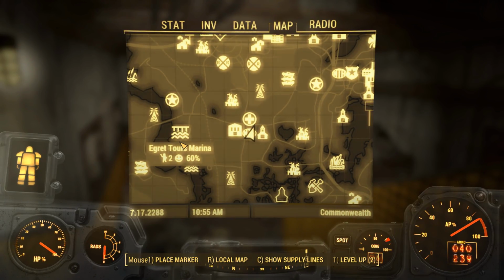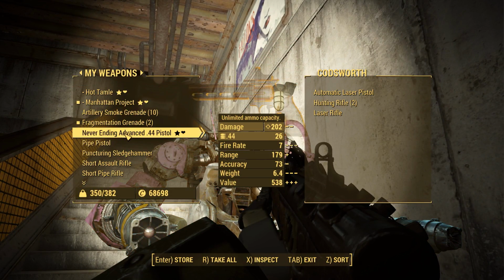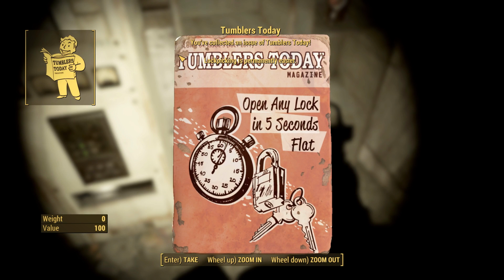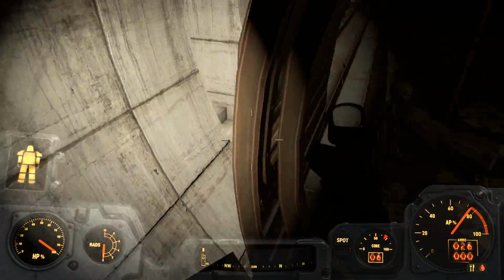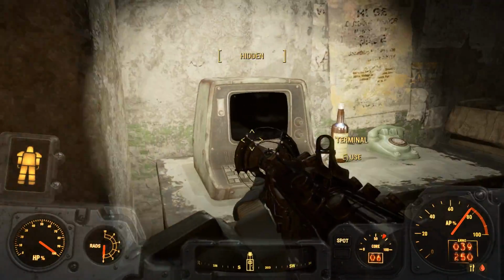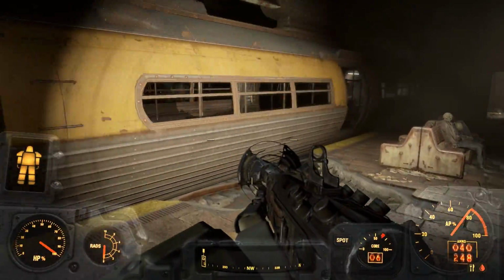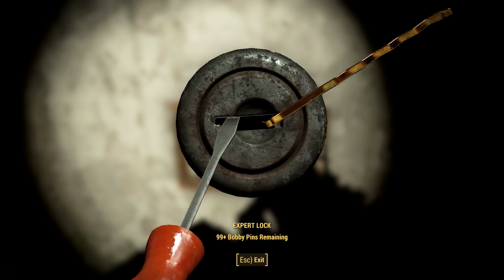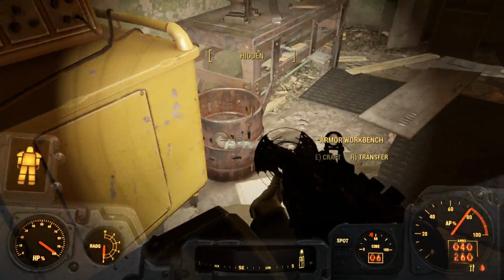Let's Play Fallout 4 - [SURVIVAL - NO FAST TRAVEL] - Part 655 - Puzzling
Little did I know!

 Recording setup
► Pop Filter